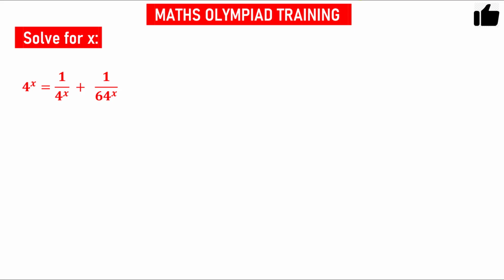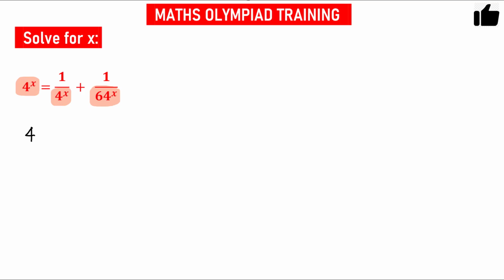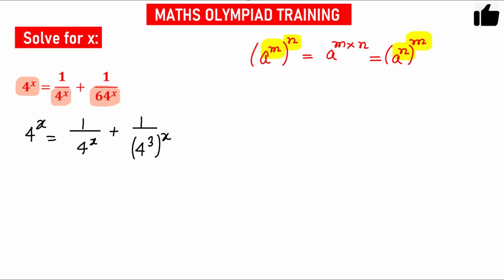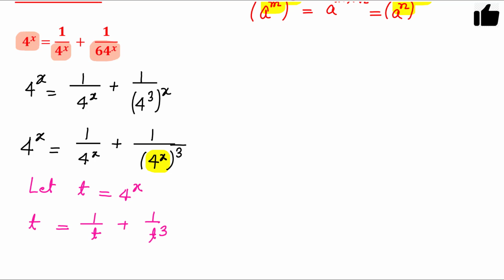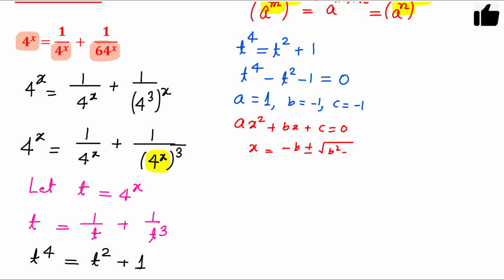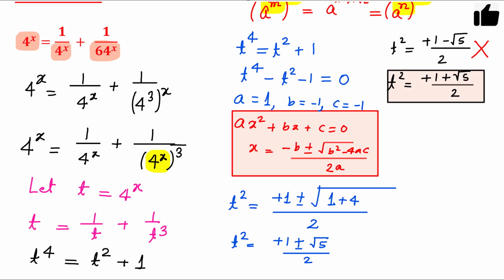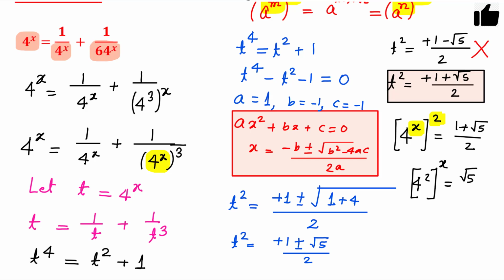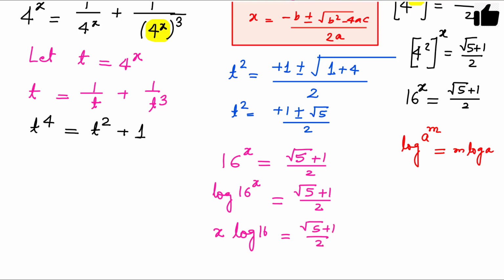A Nice Radical Equation I OLYMPIAD I SAT I MCAT I Xth I GRE I Pre-Math I NSO | IMO | SOF